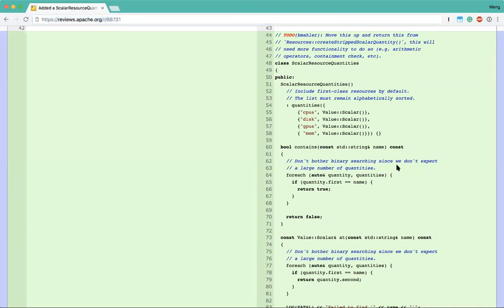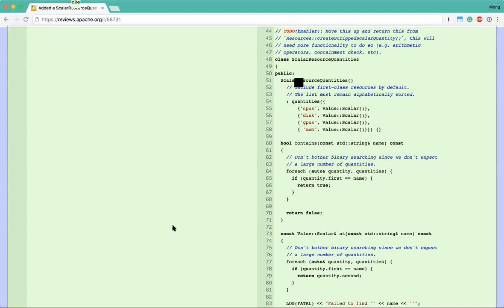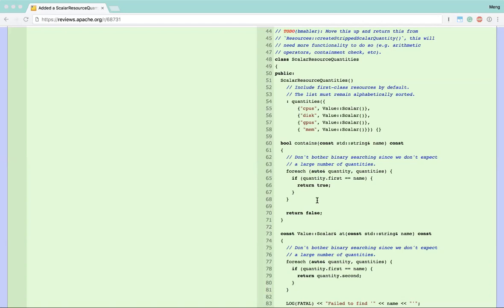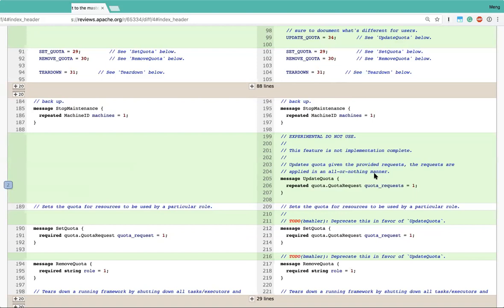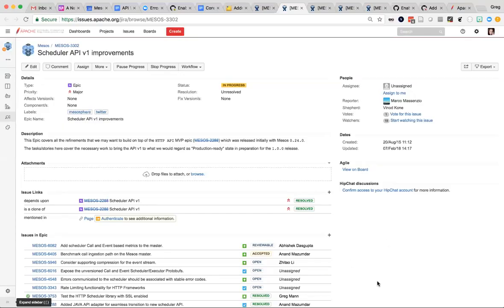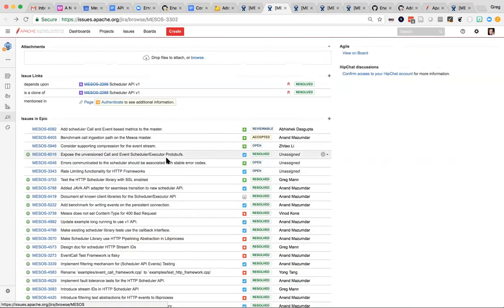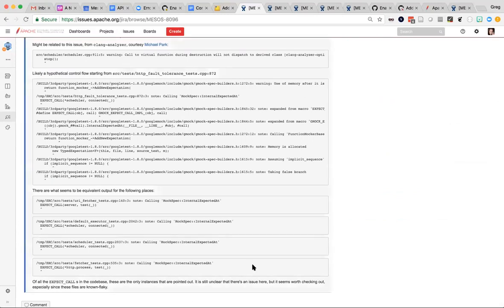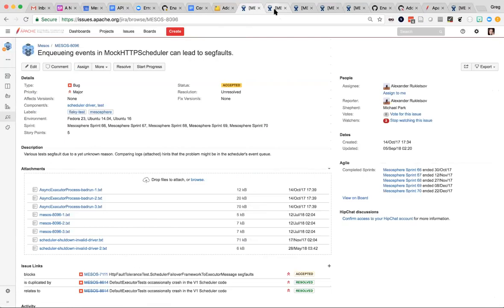GMT 2018-09-18 API WG